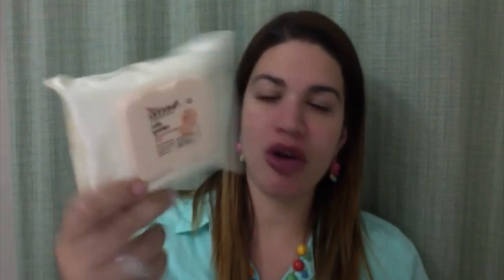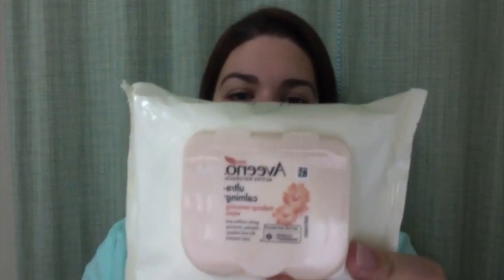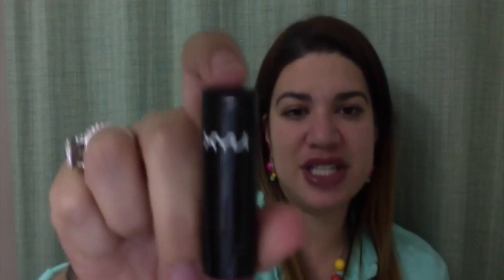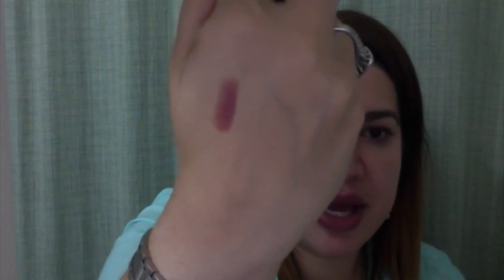March 2014 Favorites!!!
Products Mentioned:
Aveeno Ultra Calming Makeup Remover Wipes
Kiehl's Amino Acid Shampoo & Conditioner
Curly Sexy Hair Curling Creme
Curly Sexy Hair Spray Foam
Jennifer Aniston Perfume
SJP NYC Perfume
NYX lipstick
Tarte Amazonian Clay 12 hour foundation & brush
The Body Shop Shower Gel in Strawberry
Vaseline Spray N Go moisturizer
Nutella

SEND ME A LETTER!!!:
BarbieGirl1630